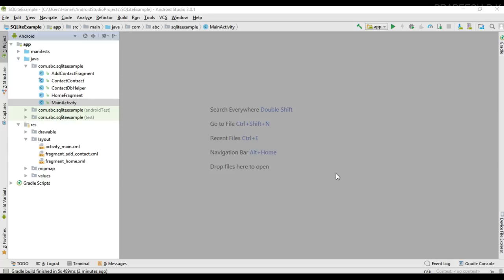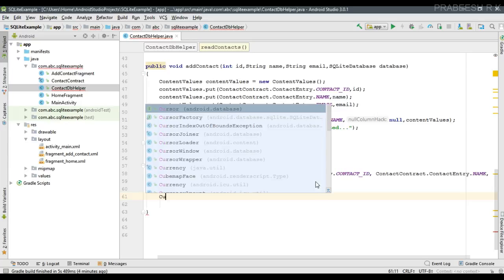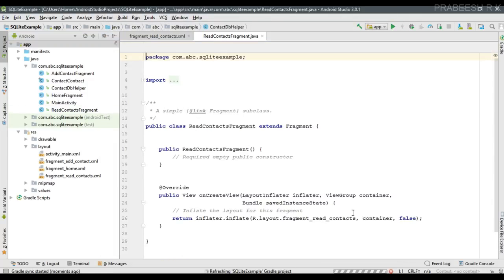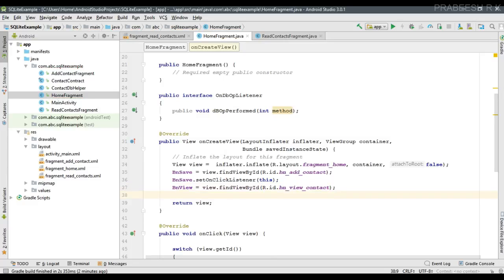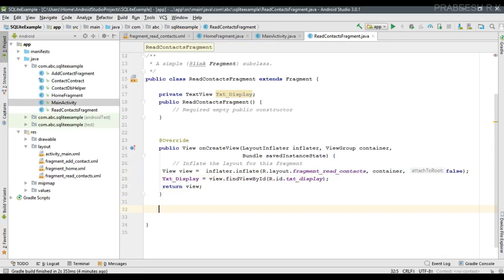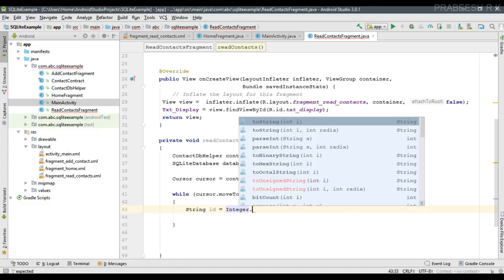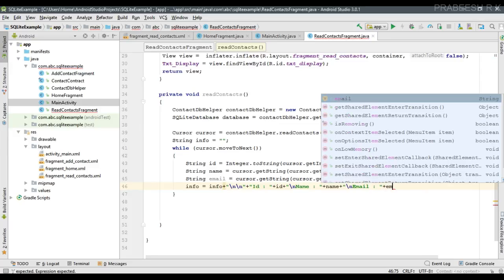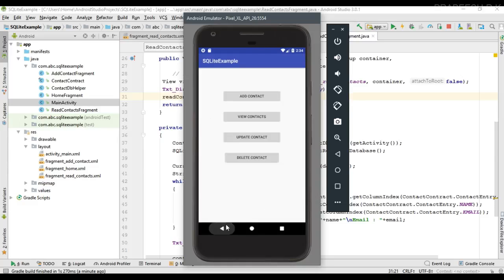Android tutorial 2018 20 SQLite Read Information from Database 720P HD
In this video we are going to learn about how to read data from SQLite database and display it on a Text View.